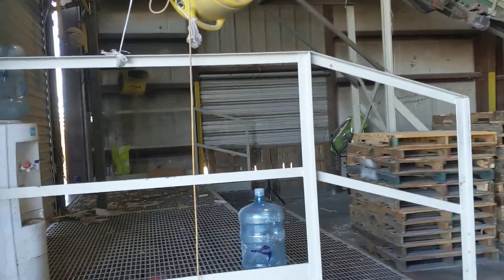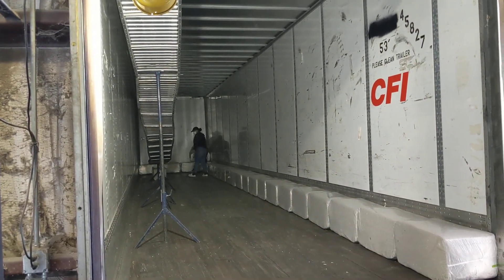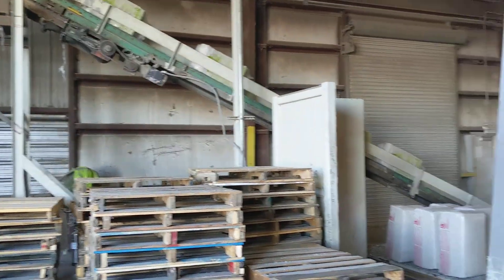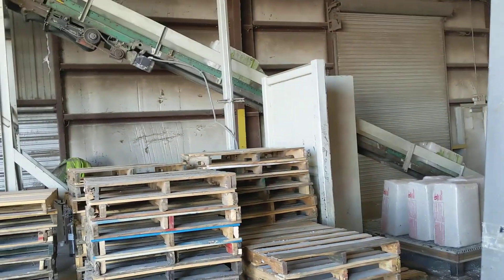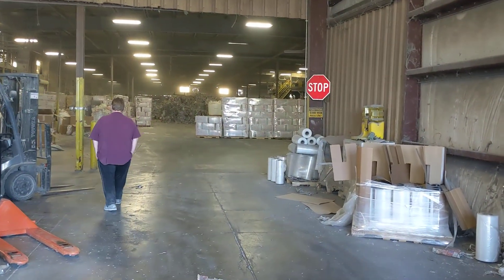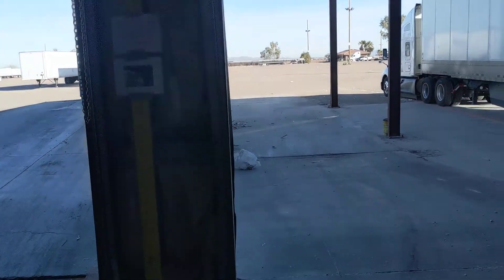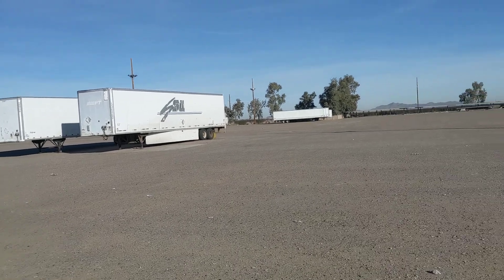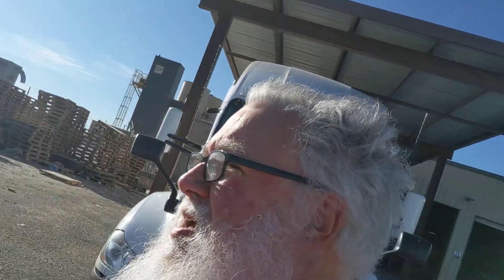Episode 18 - Casa Grande, AZ Inside a Shipper.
Picking up a load of Blown paper insulation and seeing it loaded on my truck is way cool!